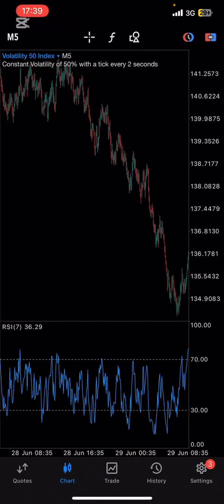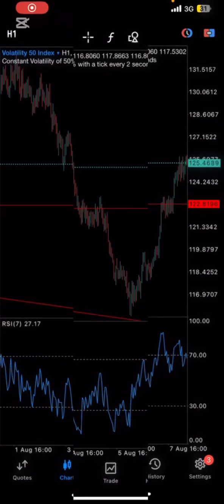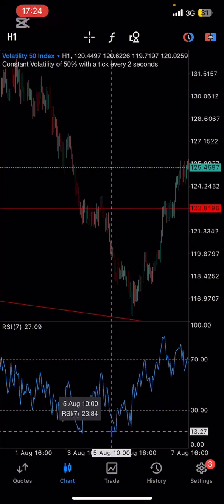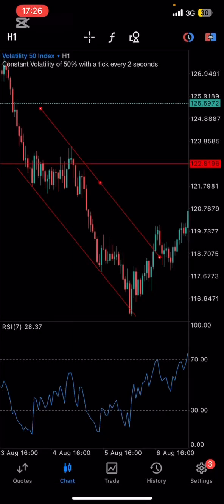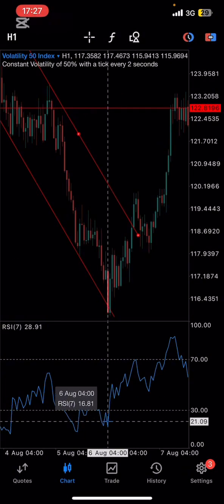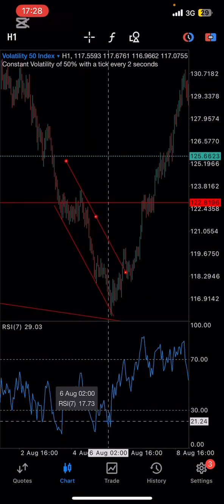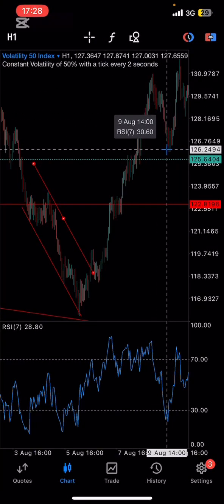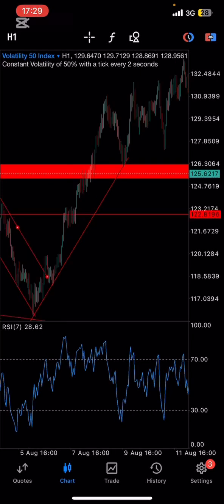This RSI and Price Action Strategy Will make You Rich🔥🔥🔥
Learn how to boost your trading skills with our in-depth guide on combining the Relative Strength Index (RSI) with price action strategies. In this video, we'll walk you through:

- *Understanding RSI*: How to use RSI to identify overbought and oversold conditions in the market.
- *Price Action Fundamentals*: Key concepts of price action and how to apply them in your trading.
- *Combining RSI with Price Action*: Practical examples of how to use RSI in conjunction with price action to spot high-probability trading opportunities.
- *Real-World Examples*: Live market analysis and examples to illustrate the strategy in action.

Whether you're a beginner looking to learn the basics or an experienced trader wanting to refine your strategy, this video provides valuable insights to help you make more informed trading decisions.